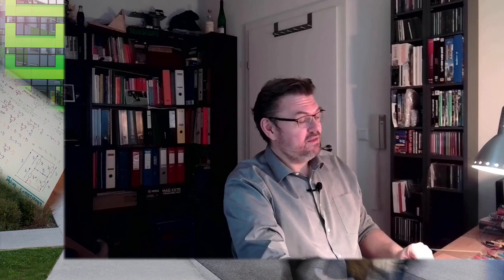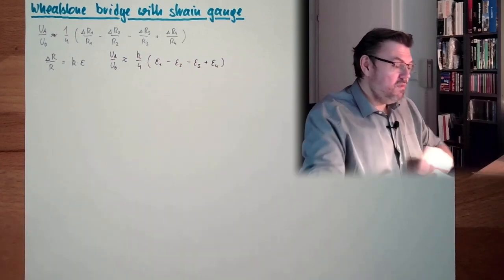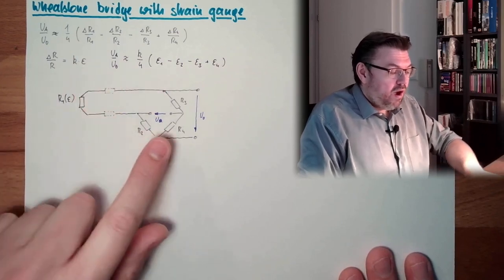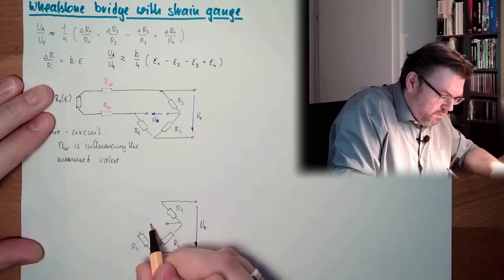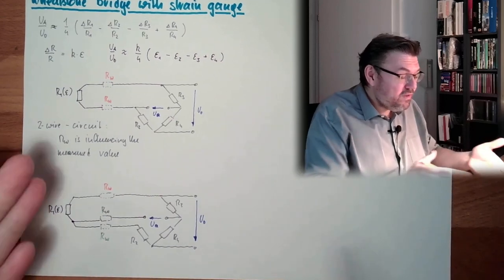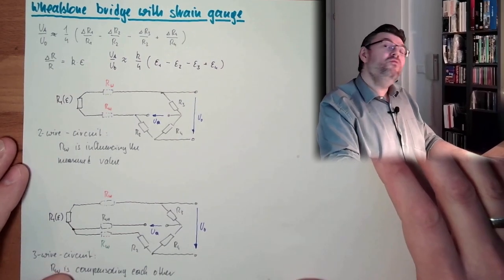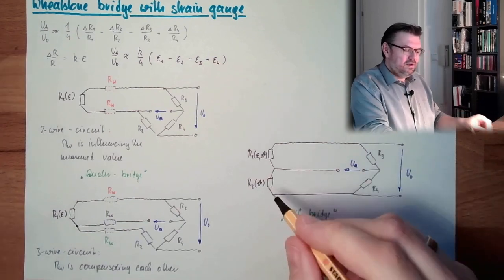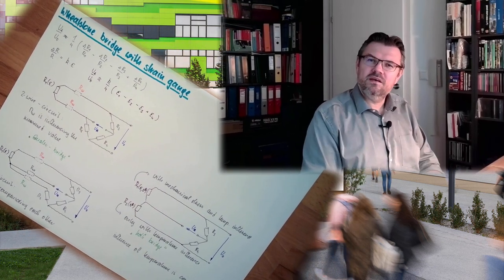MT 63: Wheatstone Bridge With Strain Gauge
How to use straing gauges with a wheatstone bridge ist esplained here. there are some tricks which lead to better, self-compensating behavior...